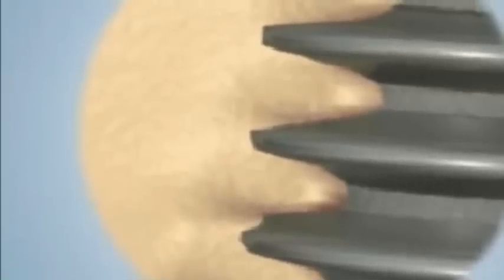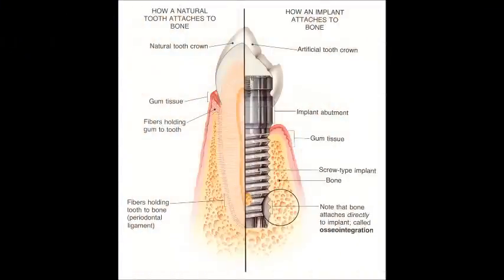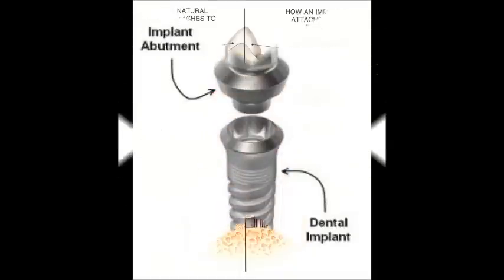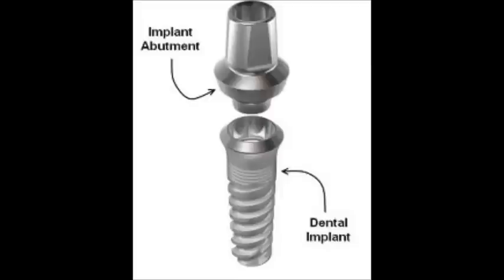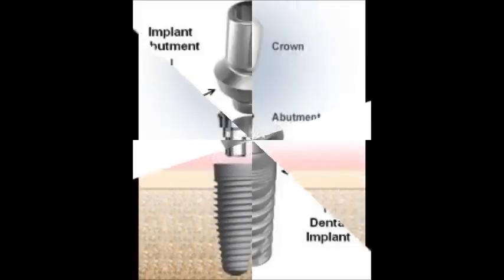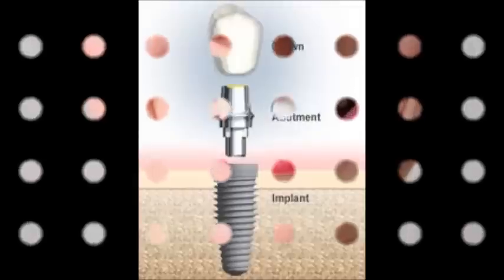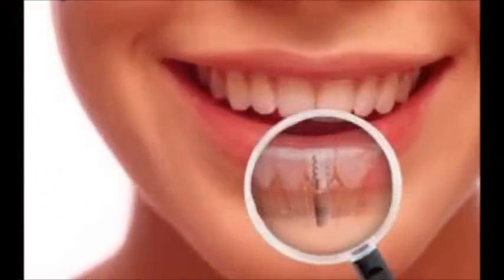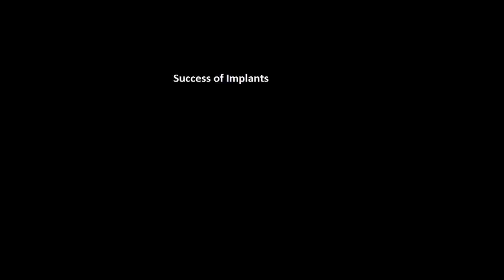Understanding Dental Implants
A brief guide to understanding dental implants and how they work.